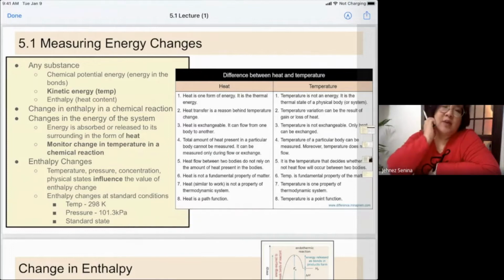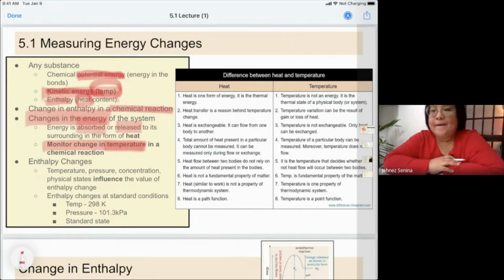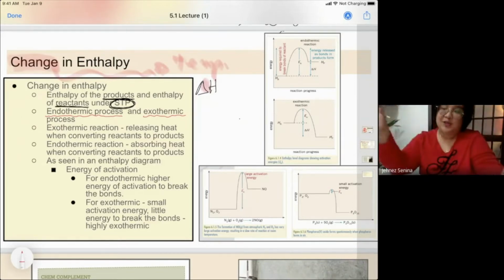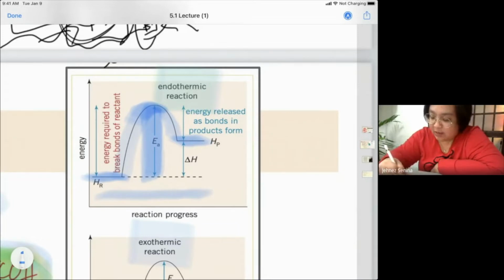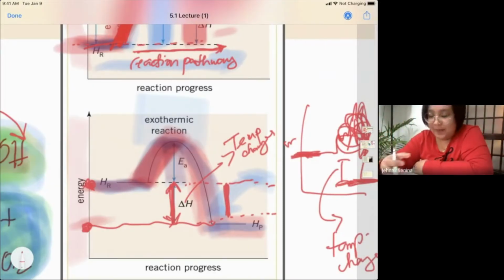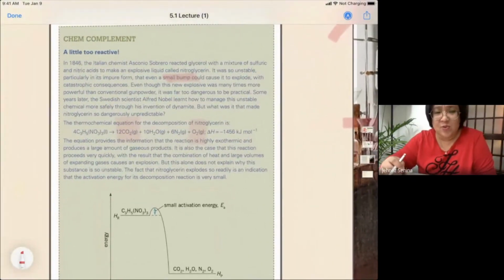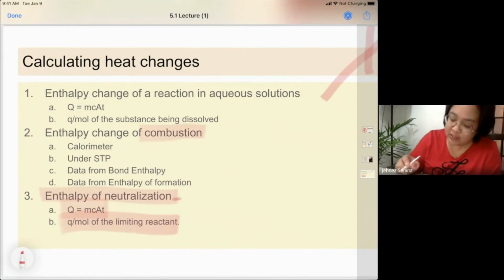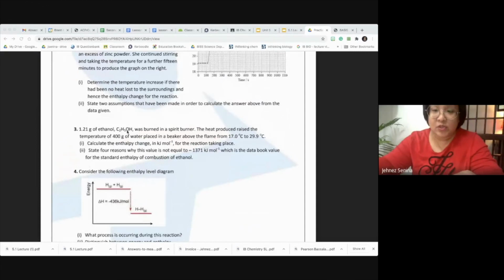5.1 Lecture notes - Enthalpy changes